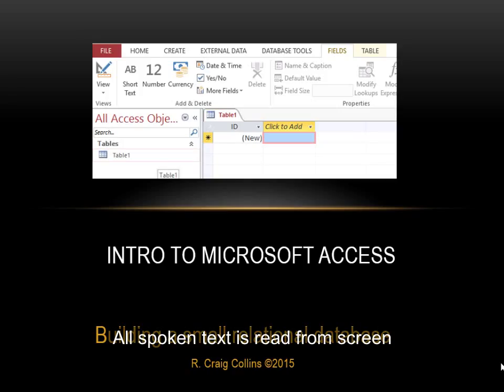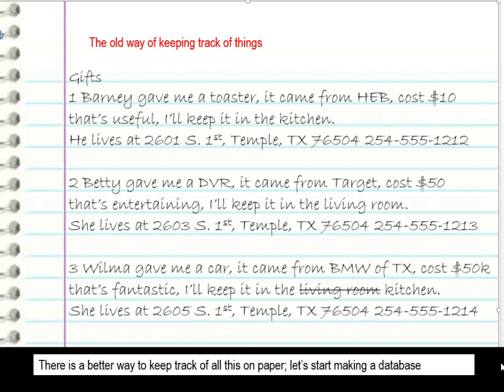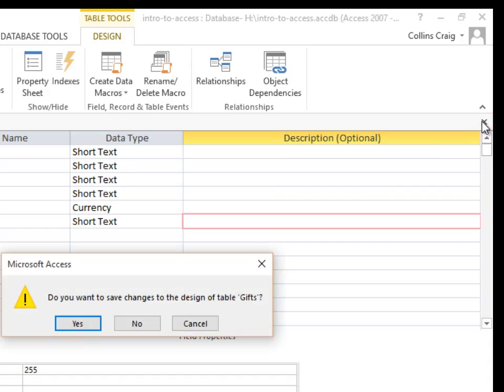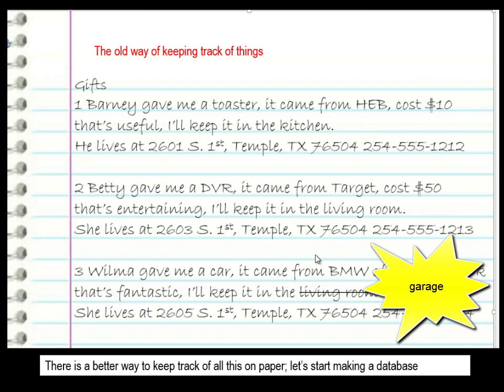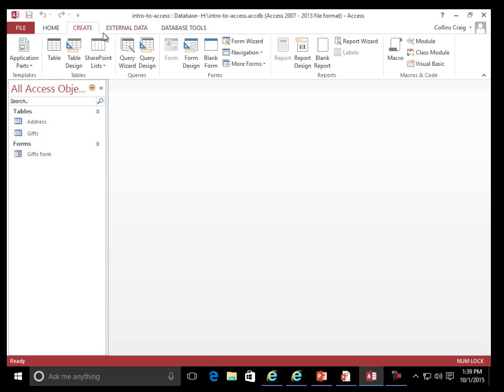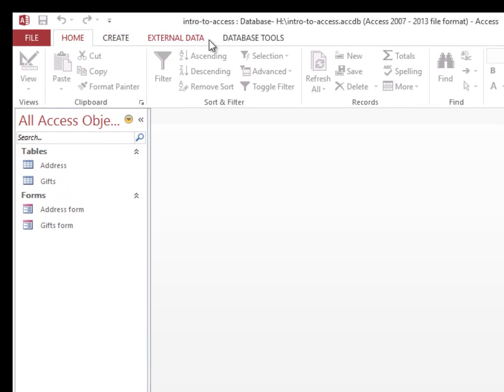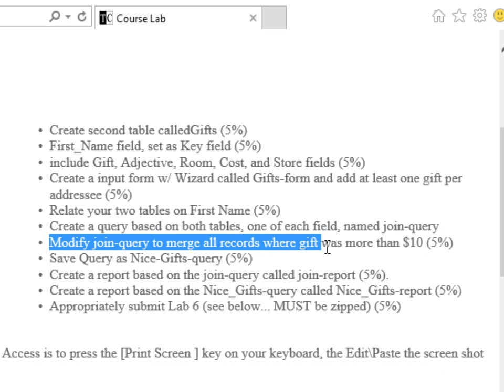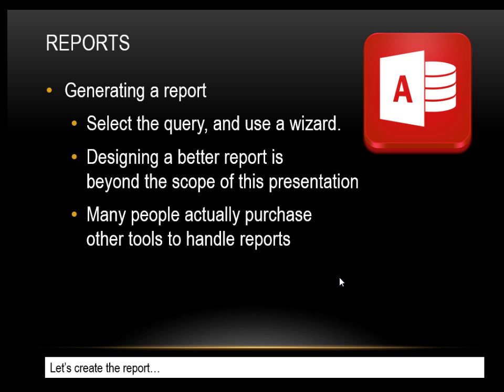Microsoft Access Demo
Microsoft Access database demo, including, tables, forms, relationships, queries, and reports, R. Craig Collins